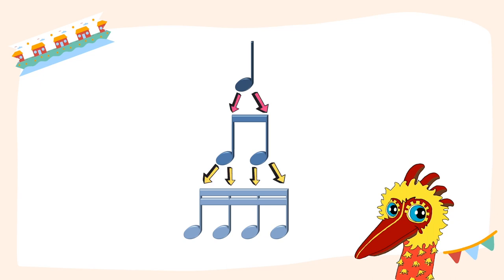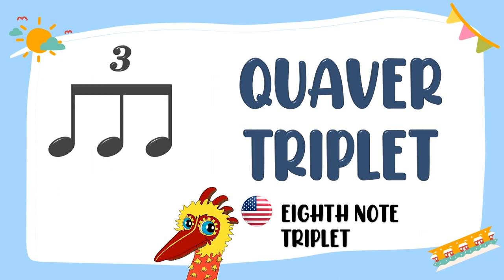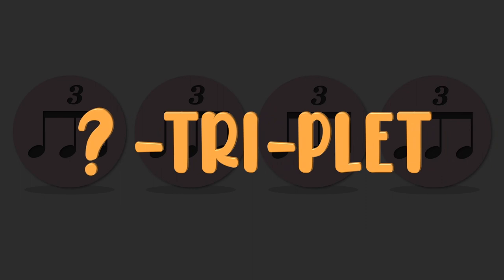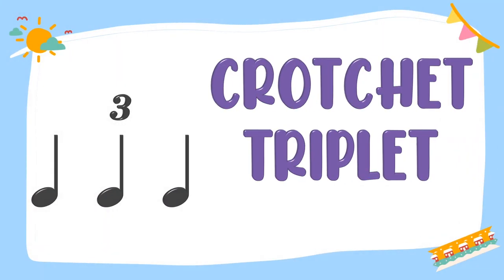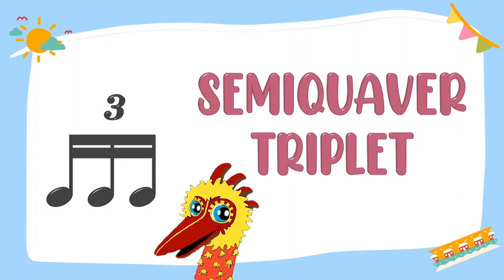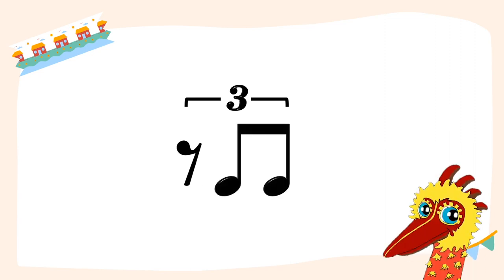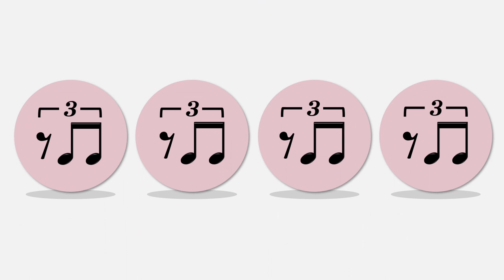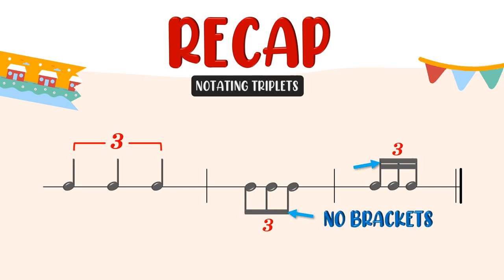Triplet [Episode 3] • Theory of Music Part 5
Learn the different types of triplets and how to clap the triplet rhythm.

MUSICALL 🎶  is a set of fun and delightful music tutorial videos!
Designed for learners ages 4️⃣  years old and above.

Background music "Happy Marimba" by Grace Foo